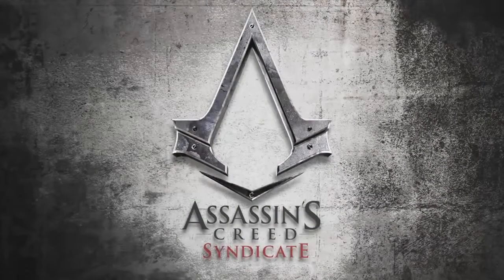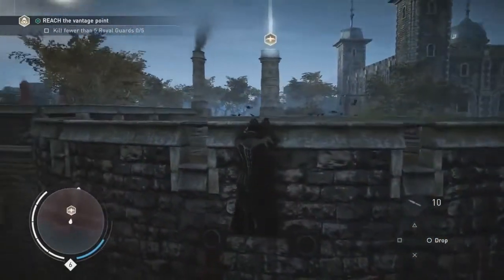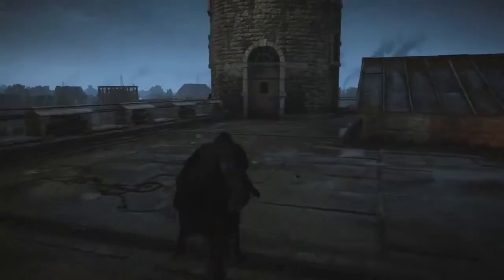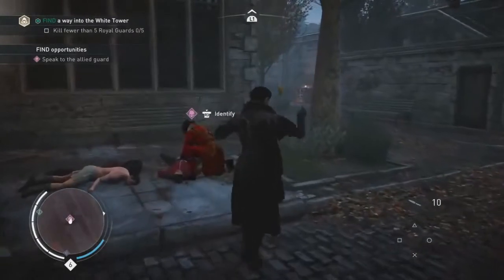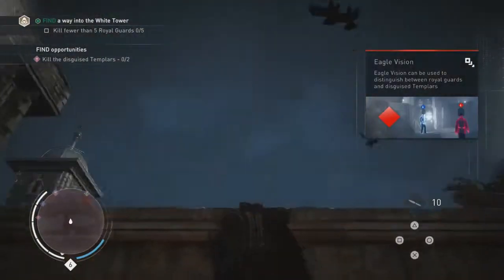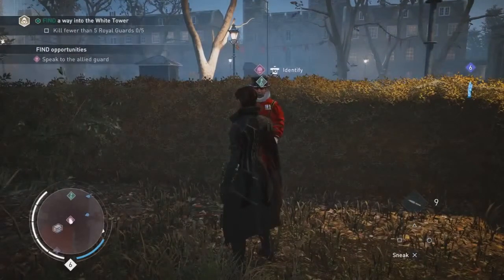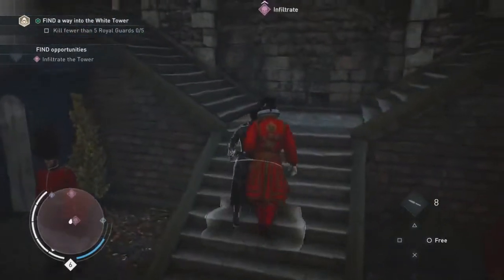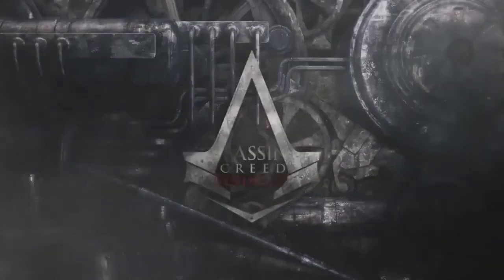Assassin's Creed: Syndicate - Evie Frye Gameplay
This video from Gamescom 2015, shows the female lead of the upcoming Assassin's Creed game Evie Frye. So enjoy a glimpse of the first female lead in an Assassin's Creed game since Aveline de Grandpré in Assassin's Creed: Liberation

Thank you so much for your support, hope you enjoy watching my videoes as much as I enjoy making them.